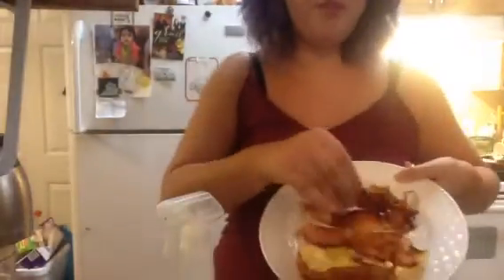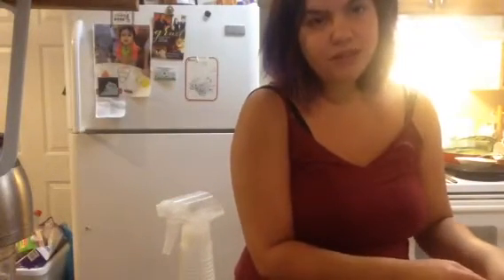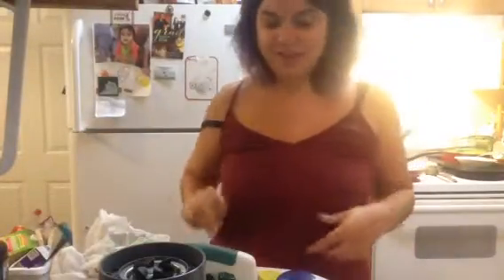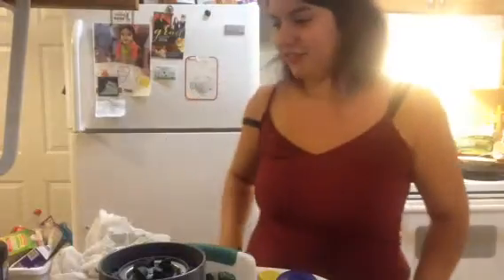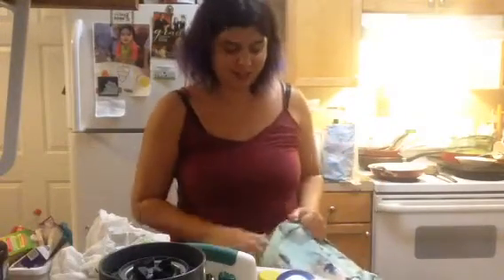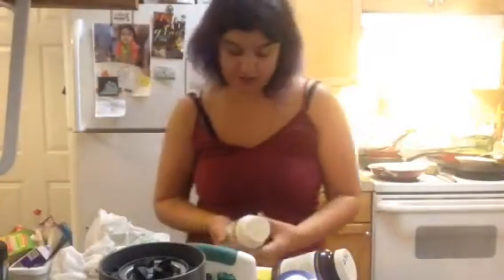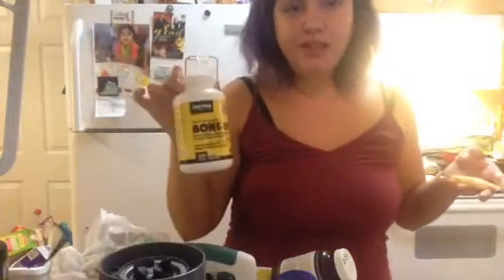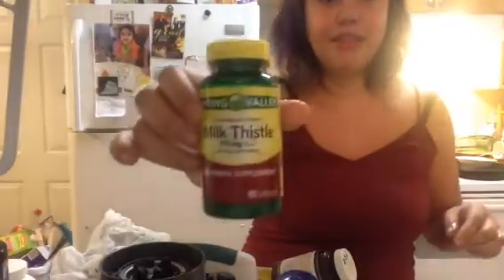Day by day keto video stream starting at 50g of carbs